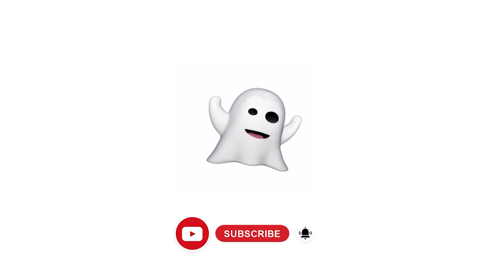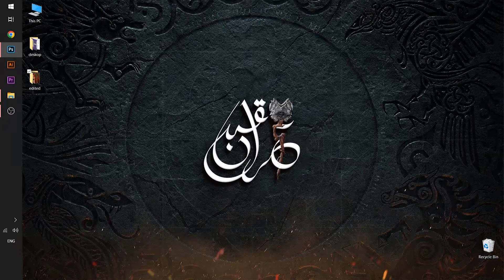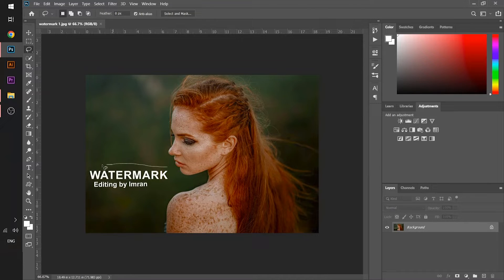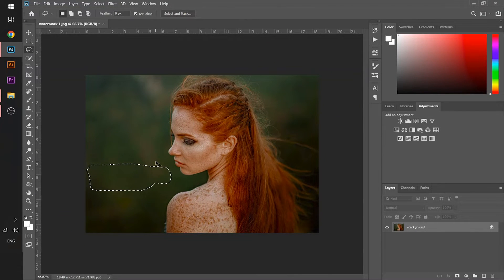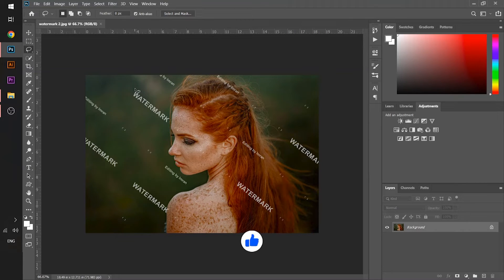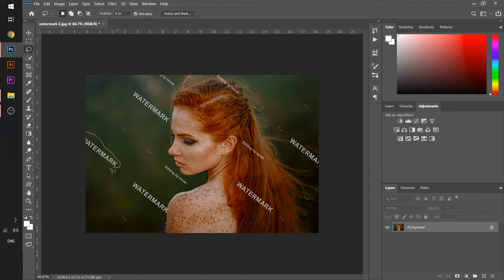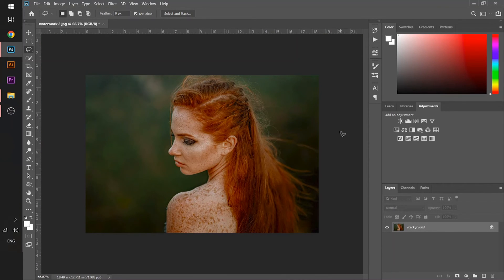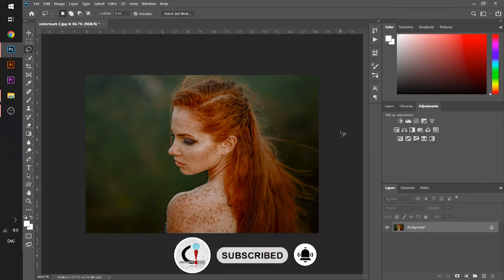Remove Watermark in Photoshop on any image | Watermark remover app | Photoshop tutorials | One click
How to remove watermark from any photo in easiest way.
this video is all about to remover complex watermarks in just a minutes
with fill (content aware) technique in Photoshop

Note: Feel Free foe any type of Query or Designing Service